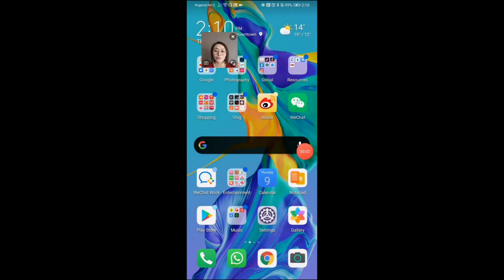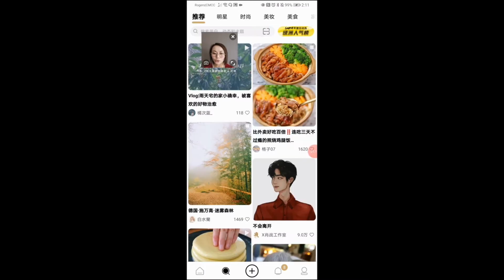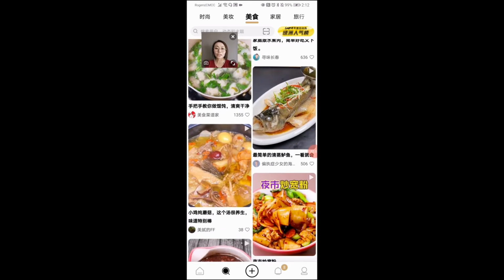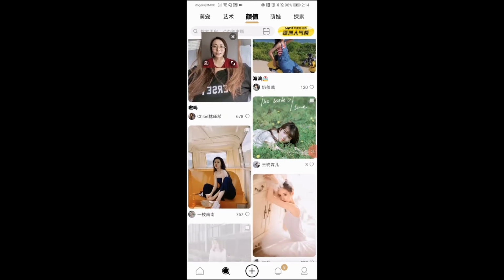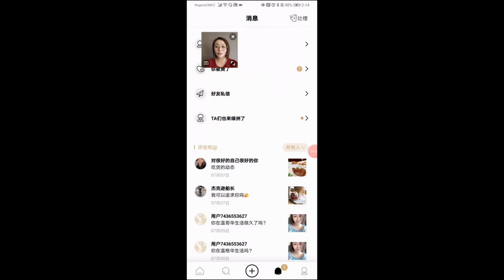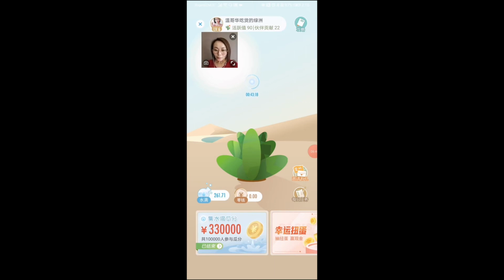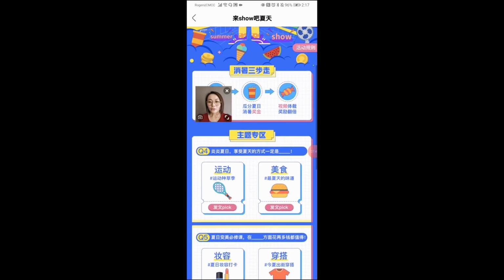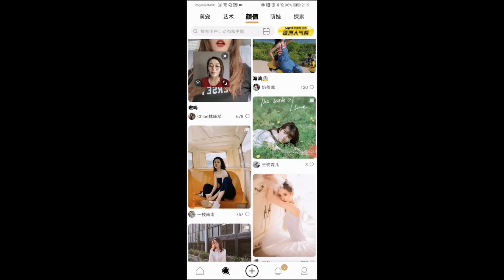Everything You Need to Know About the New Social App Oasis by Weibo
Developed by Weibo, Oasis, known in Chinese as 绿洲,  is an image-based high-fashion and lifestyle social platform for young people. Oasis lets users post, share, and edit pictures and videos with a variety of filters, as well as add featured tags to their content. It also encourages users to explore new experiences and products from all over the world by following others and interacting with their posts. In today's Cultural Marketer video, we walk you through some of the most notable features of this new app!

What topics would you like us to talk about in our next video?

👉🏼 ABOUT CATALYST AGENTS

We are an integrated marketing agency offering social media marketing services in English and Chinese, branding, graphic design, SEM and PPC marketing, media buy, photography and event planning services. From idea generation to campaign planning and execution, our experienced team ensures brand alignment across various marketing channels, both online and offline. We are trusted by local, national and international brands and have a successful track record focused on results.